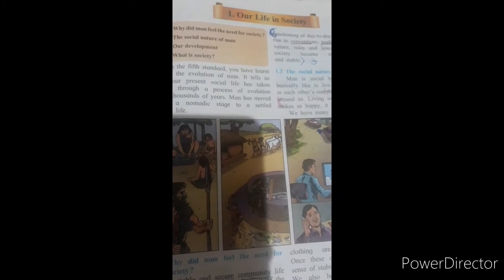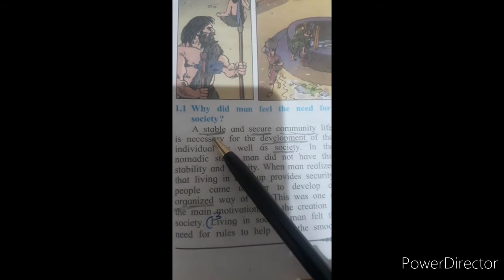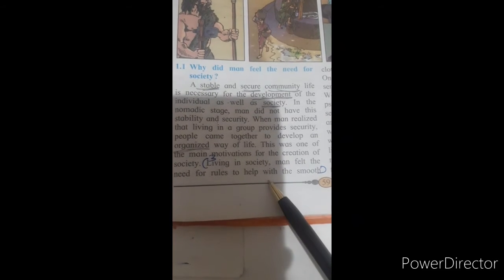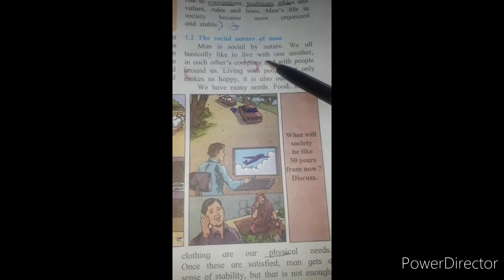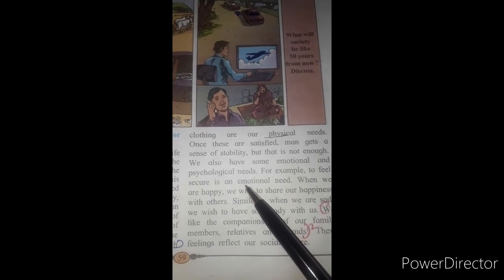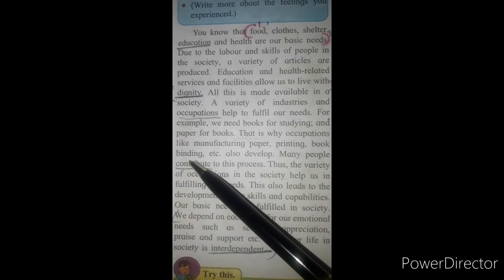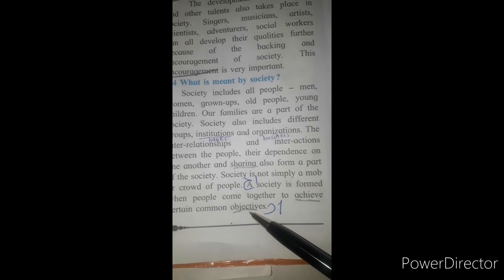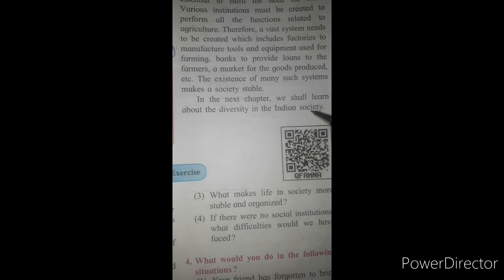Std-6th Sub-Civics Chapter-1 Our Life In Society